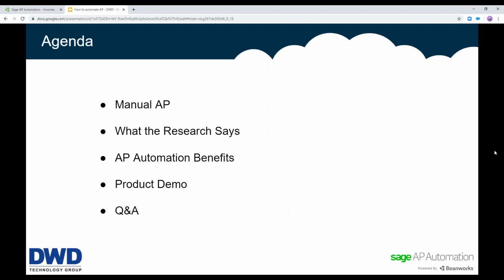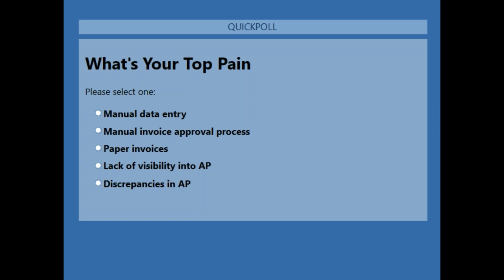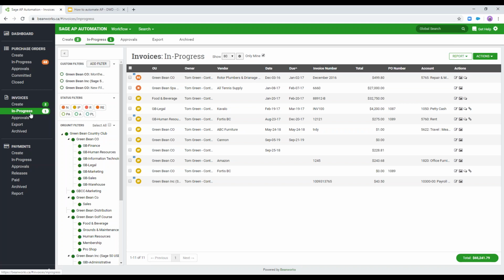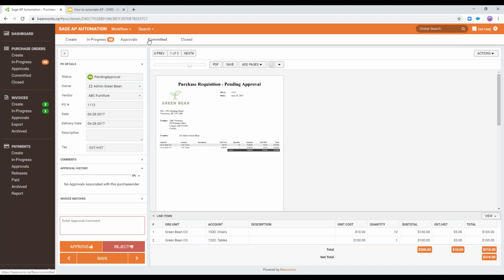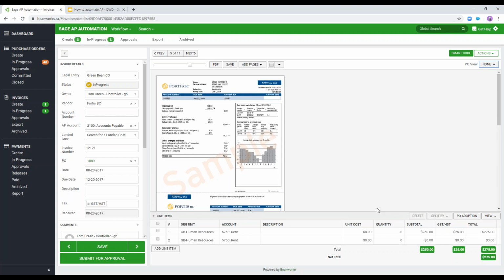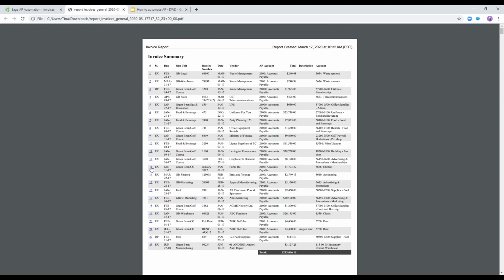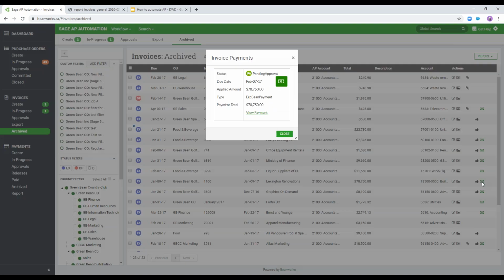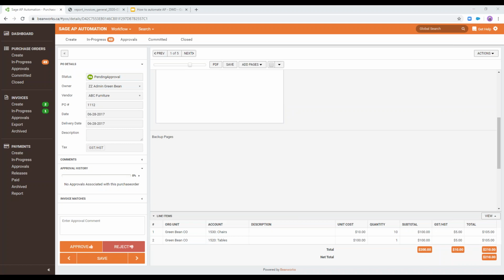How AP Automation is Transforming the Back Office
In this video, learn how Sage AP Automation transforms accounts payable processes and also, learn how to reduce data entry, gain visibility across payables, and minimize delays and errors.